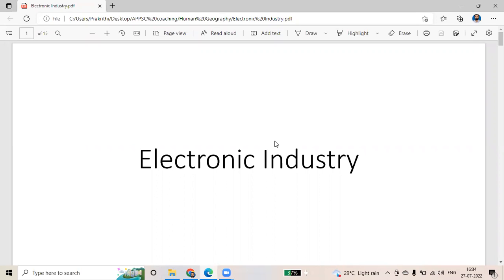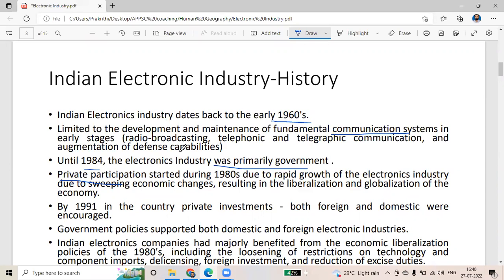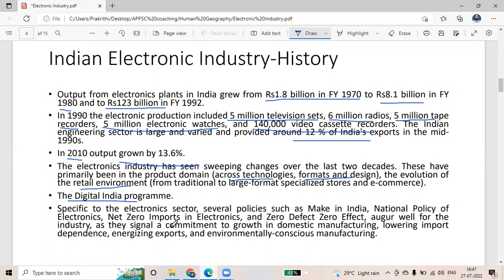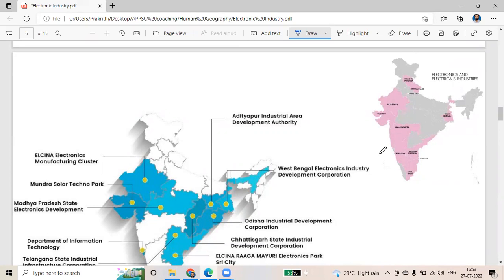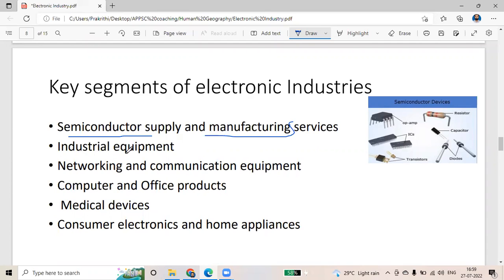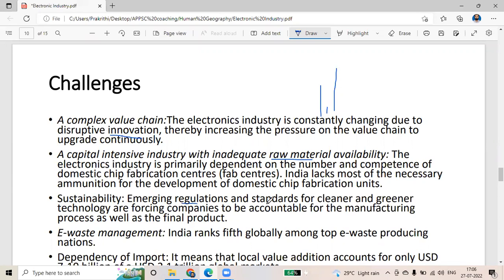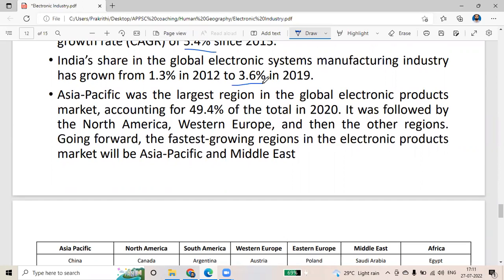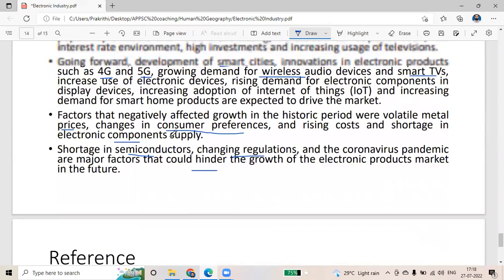GEOGRAPHY TGT PGT II II DAY 57